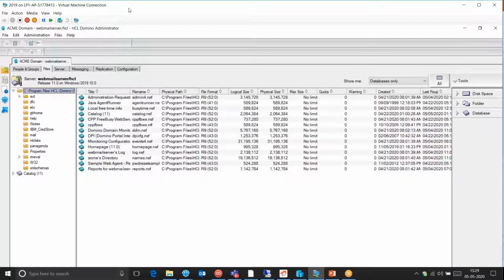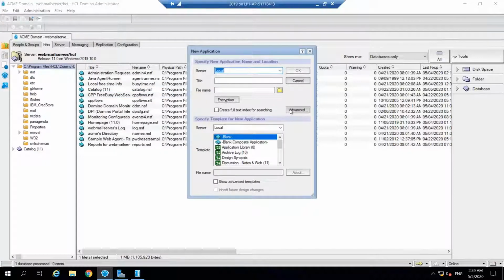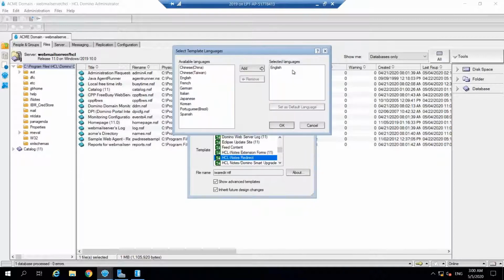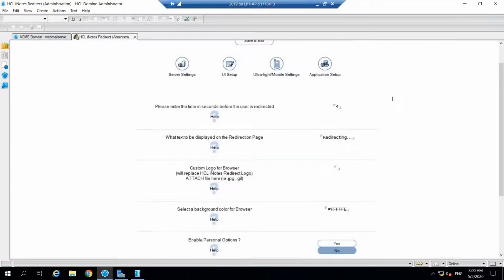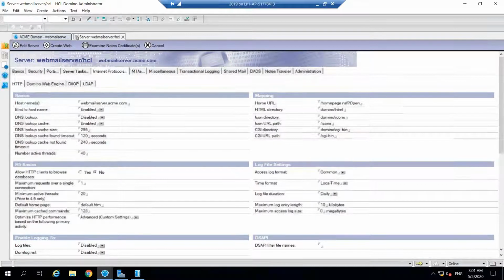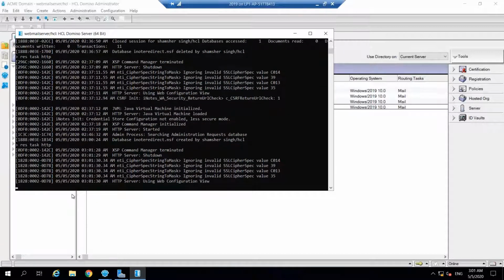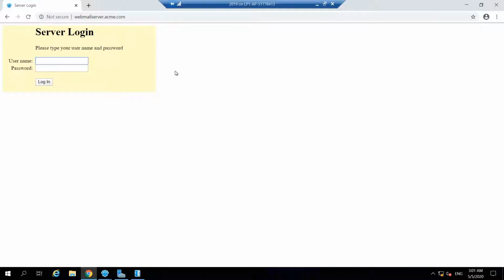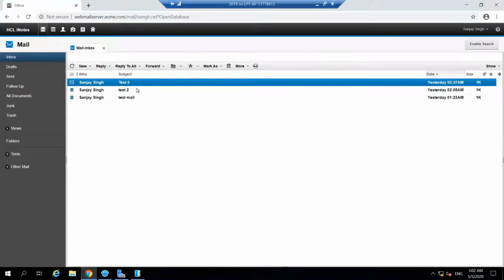HCL Notes - Create and Configure an iNotes Redirect Database in a Domino Server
Users can access their mail files using iNotes Redirect. With iNotes Redirect, users do not need to know the name of their mail file and mail server, they only need to know the name of the iNotes Redirect server. iNotes Redirect uses HCL Domino authentication methods to redirect a user's browser to their mail file, based on their username and password.